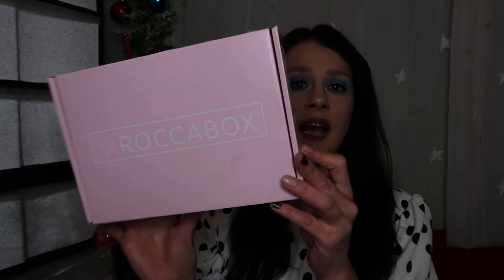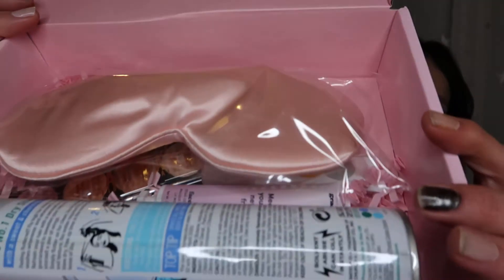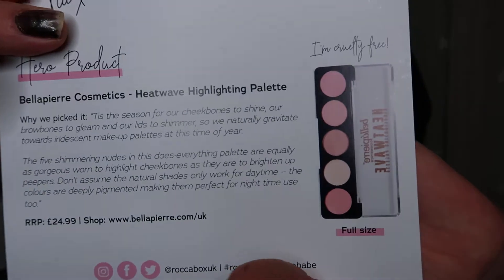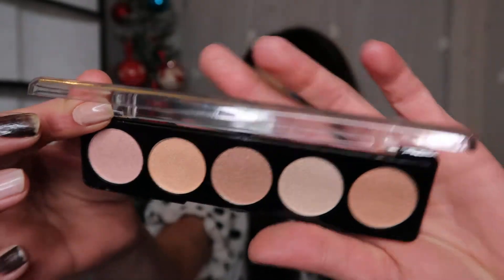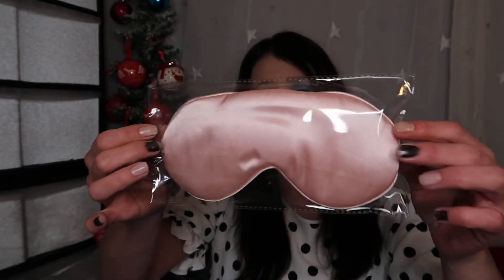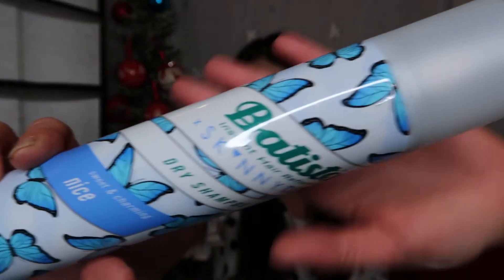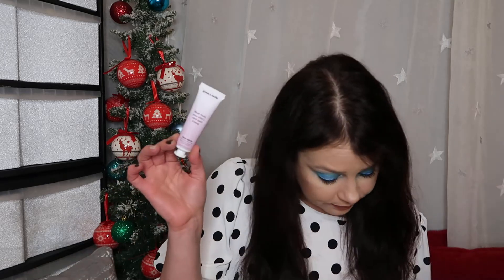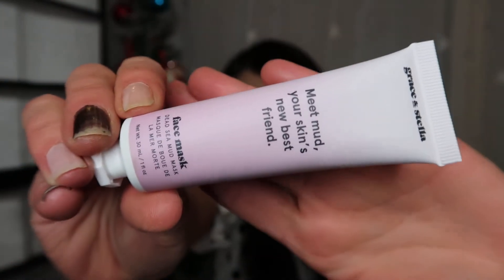ROCCABOX DECEMBER 2020 X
This is roccabox for december 2020. Not my fav box to be honest. Maybe i just get too many sub boxes. I hate batiste but my daughters will use it. Costs me 13.95 a month and they do have mostly good boxes every month, just feel this one wasn't for me x